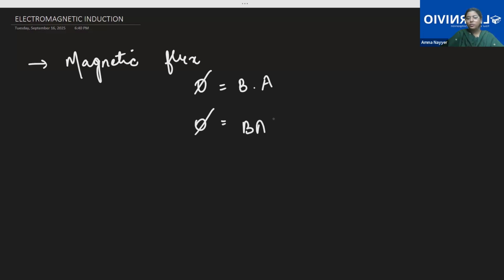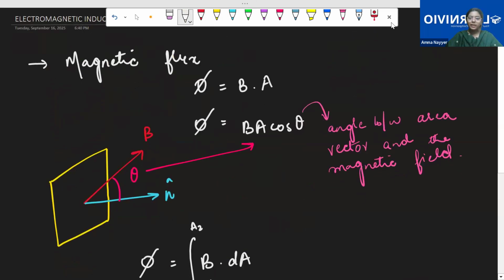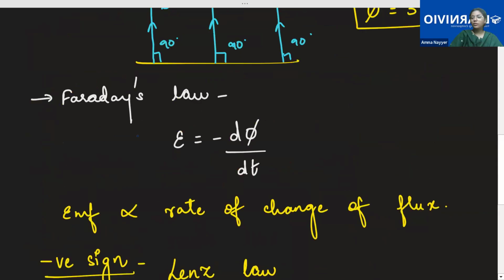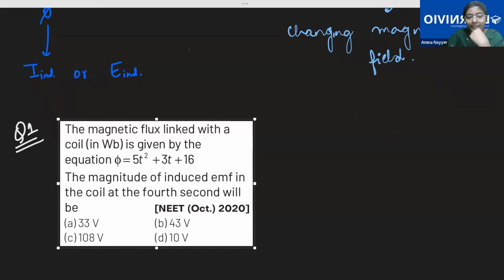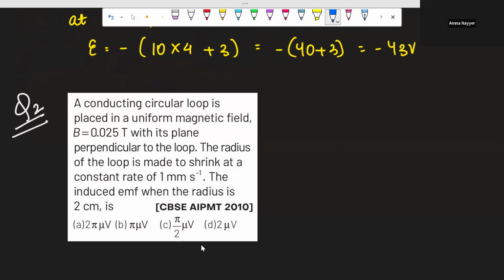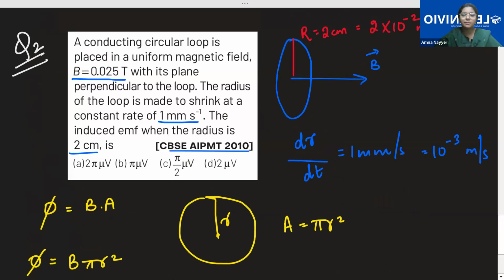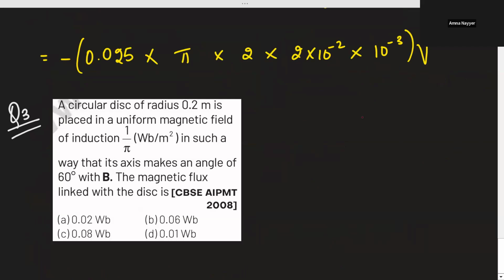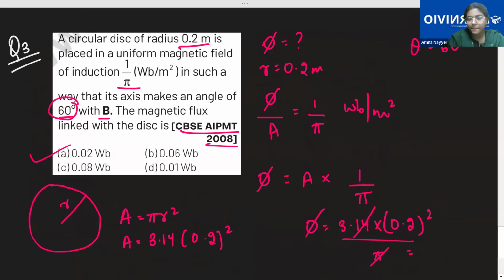Learnivio | Electromagnetic Induction | Faradays Law of EMI | 12th_NEET_Phy_2025-09-23.